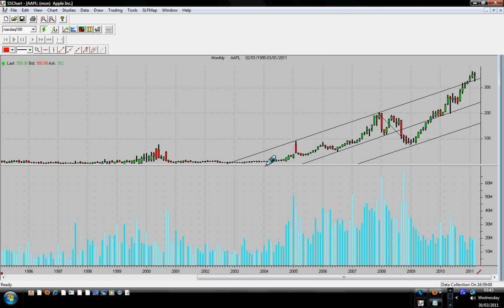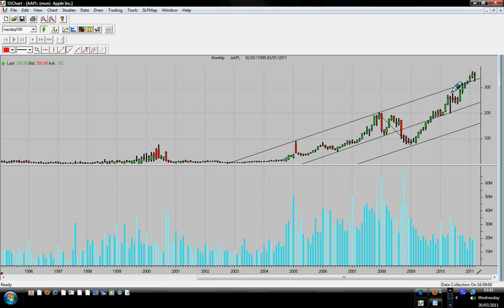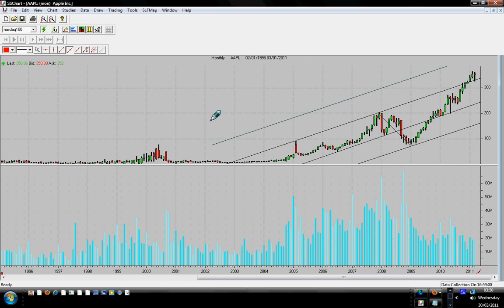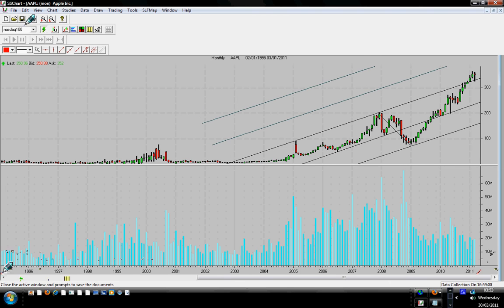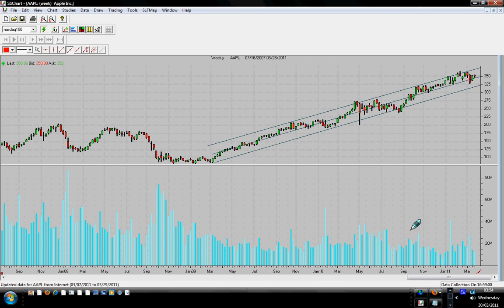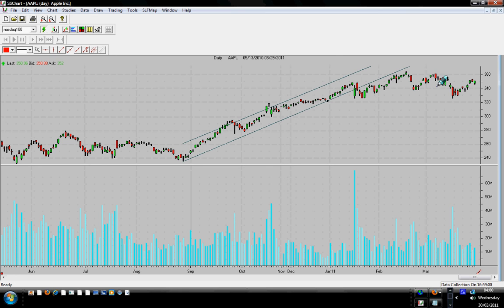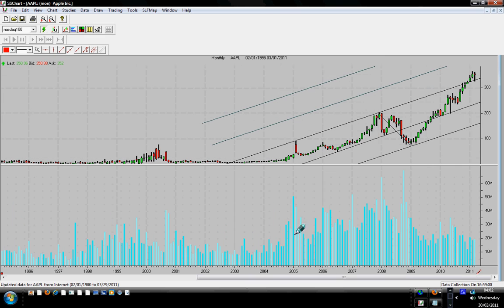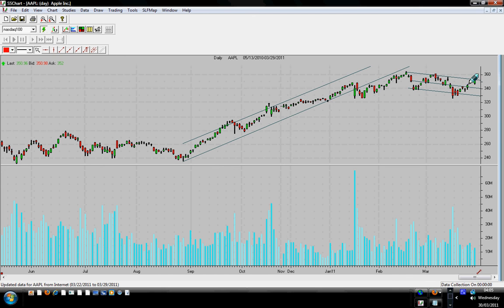Technical analysis of Apple stock Month of March.avi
Stock market trading, swing trading tactics and strategies.  Technical analysis of Apple stock.